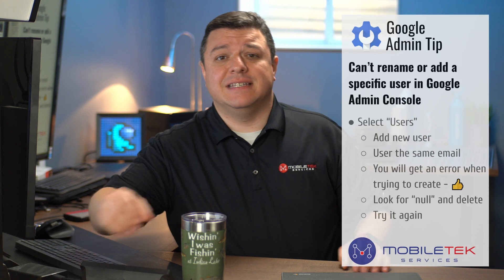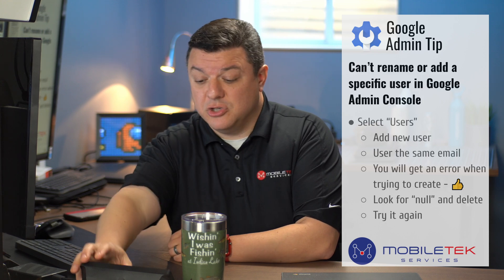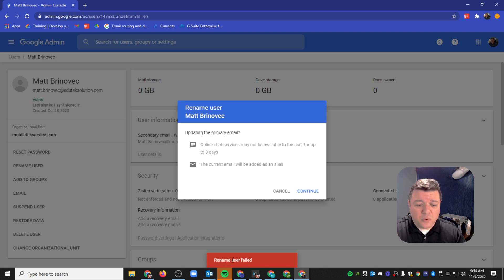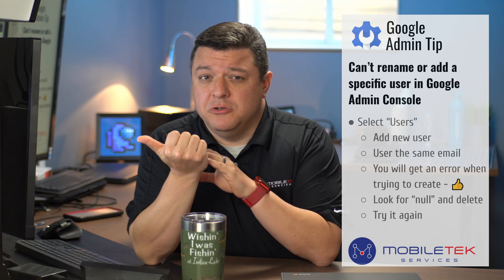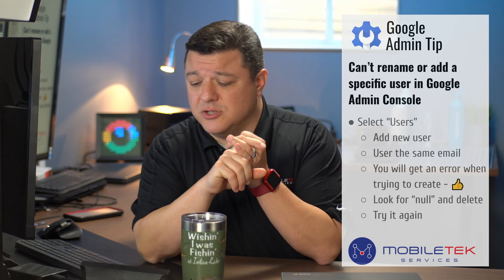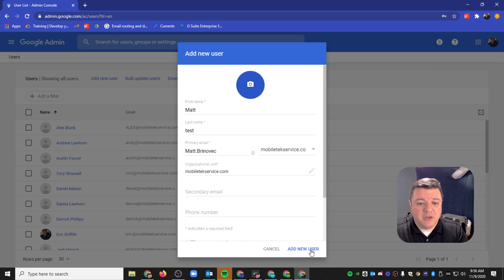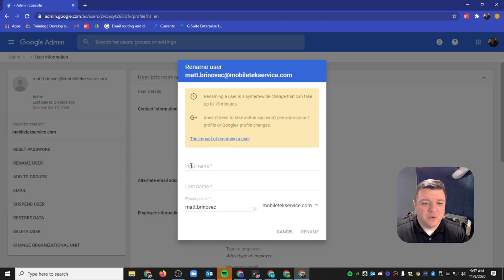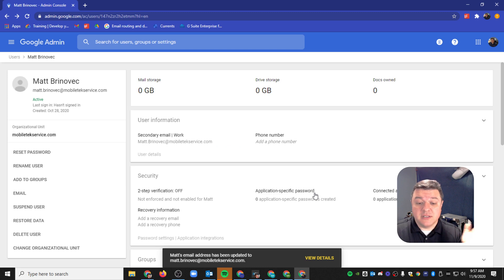Can’t rename or add a specific user in Google Admin Console -FIX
Can’t rename or add a specific user in Google Admin Console
-Select “Users”
-Add new user
-User the same email
-You will get an error when trying to create - 👍
-Look for “null” and delete
-Try it again